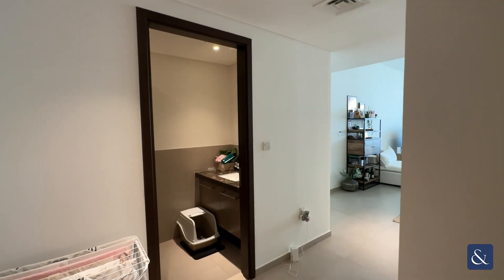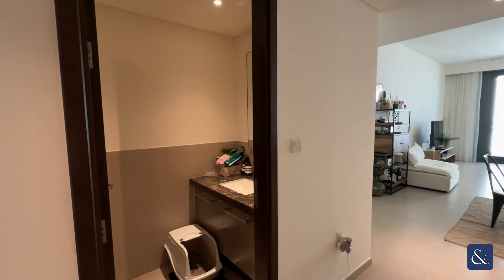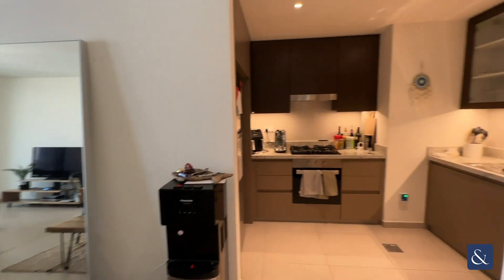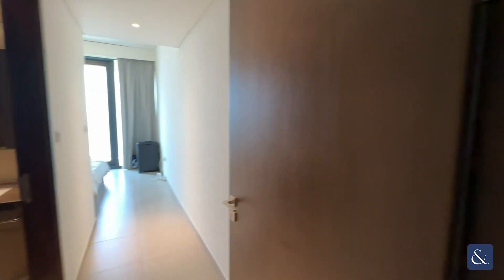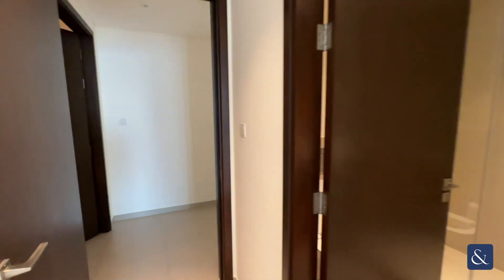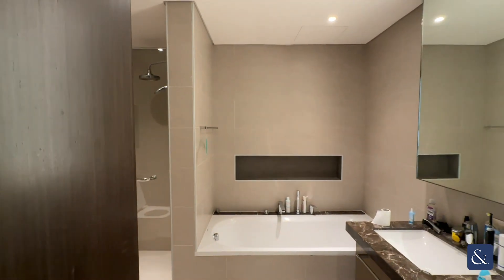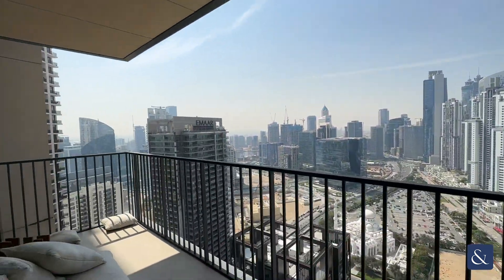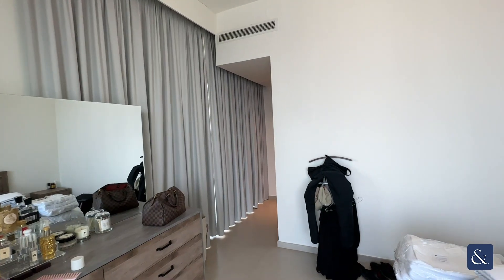HUGE layout: 2-BR on high floor with sea view in Downtown Dubai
High Floor | Sea View | Vacant September

- 2 Bed with Ensuite
- 3 Baths
- Large Layout
- 1576 sqt
- Vacant September
- Boulevard View
- Sea View
- L-181549

Beautiful spacious two bedrooms apartment in a prime location on the Boulevard. The apartment comprises of a large living space over-looking the boulevard with two balconies allowing for a lot of light to enter. This leads on to the semi-closed kitchen which is fully equipped. Both the primary and second bedroom have an ensuite and fitted wardrobes.